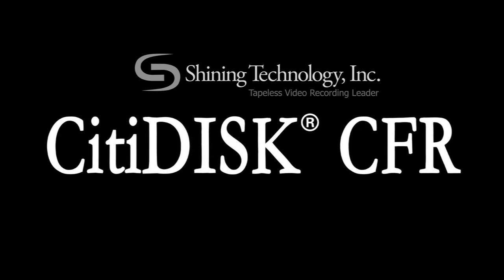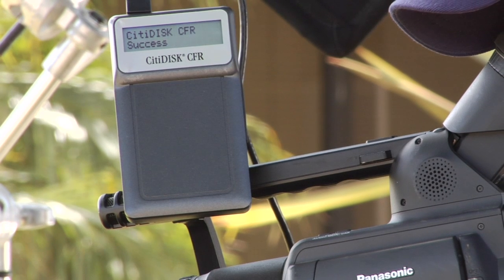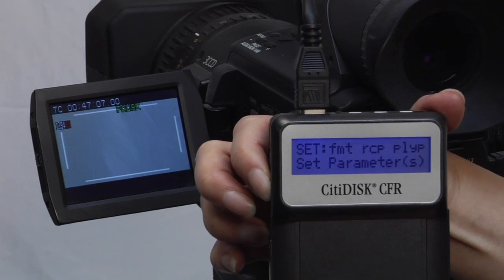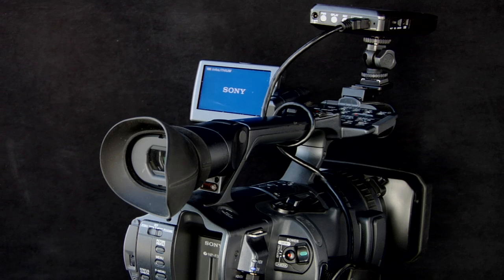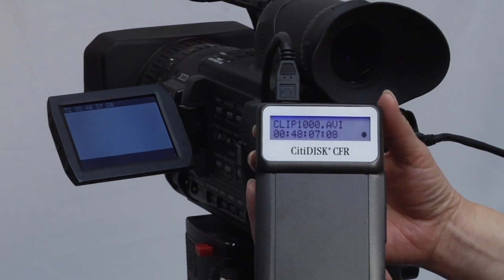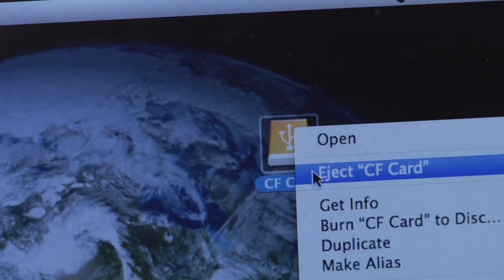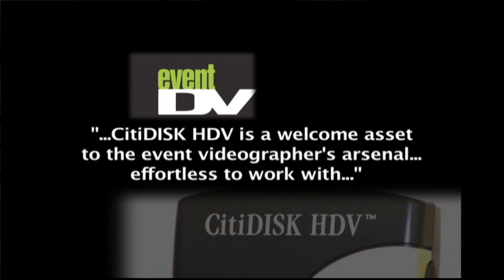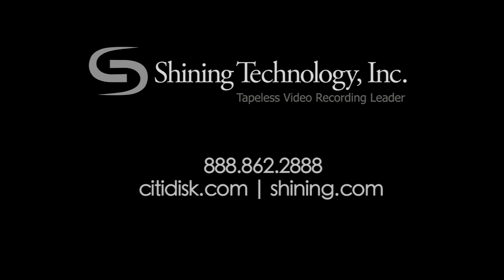CitiDISK CFR -- Tutorial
A step-by-step guide to CitiDISK CFR initial setup.